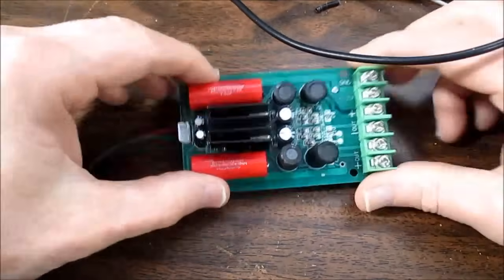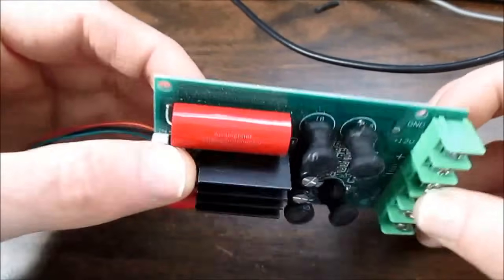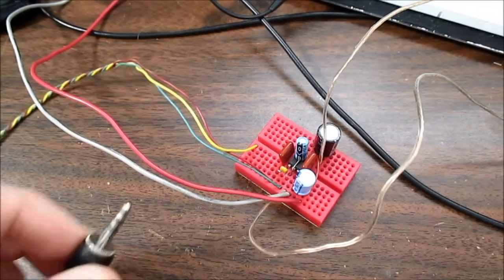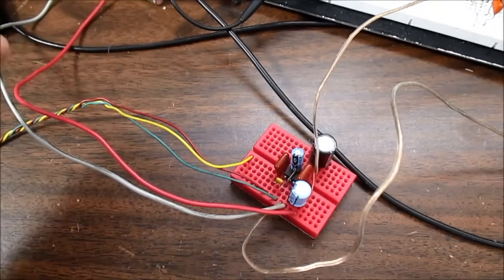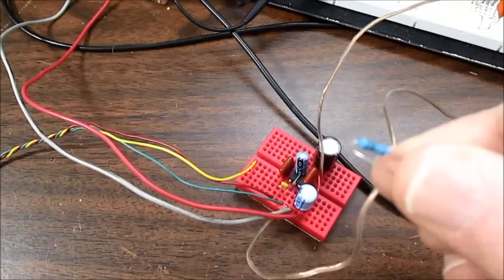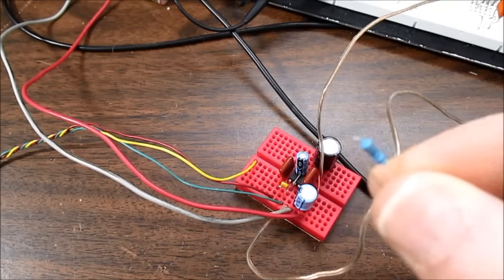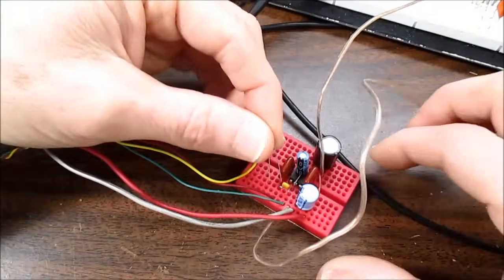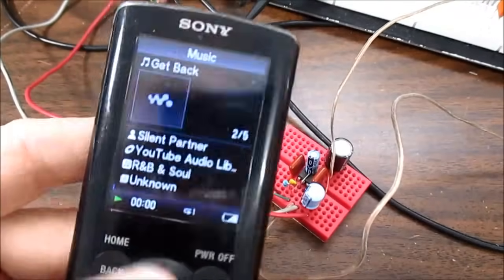STOP hum and buzz in your amplifier projects !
"Help! My audio amplifier project makes a buzzing noise when I turn it on." This is the most common question I get. I decided to make a quick video to answer this question. I covered the topic at length in this video:
Thanks guys! I appreciate your support. -JAT